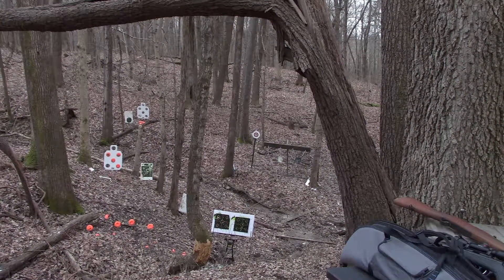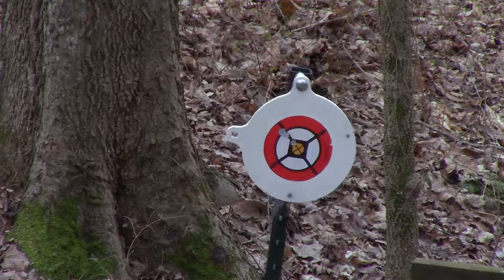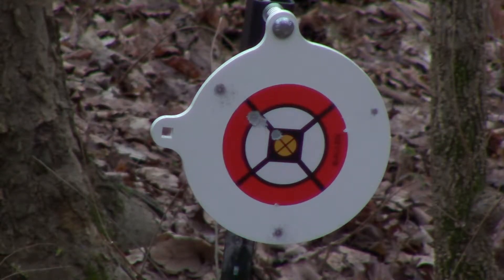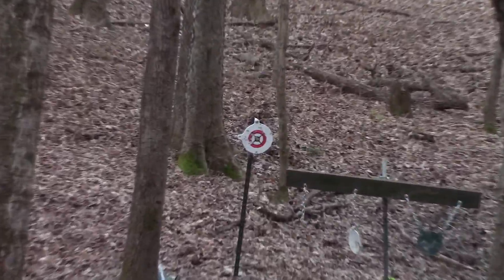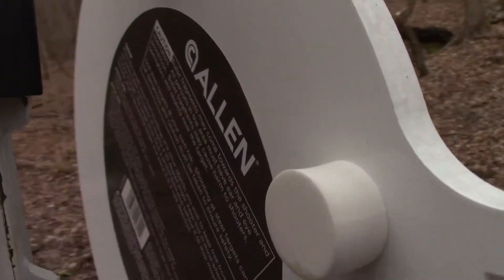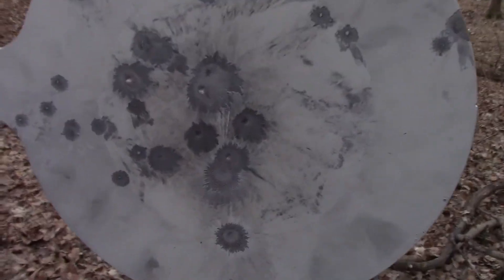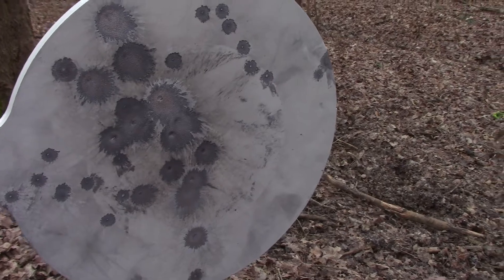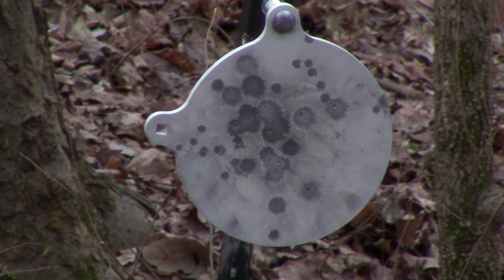It's Worth It!? The New Walmart Ar500 Steal Plate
I test out the new shooting steel plates available at Walmart. This time around I was suprised and I'm definitely going to get more in the future!